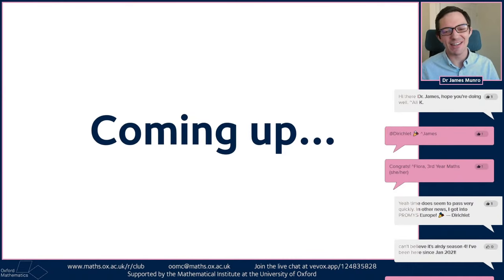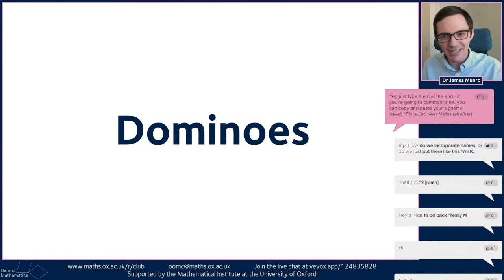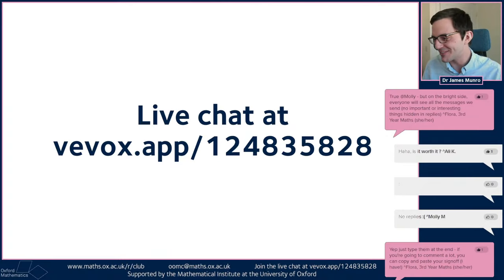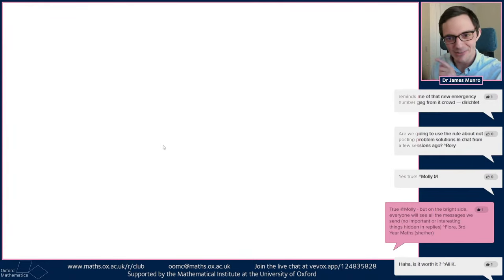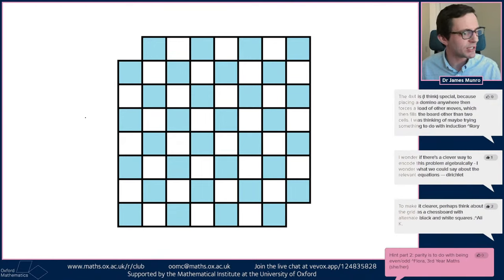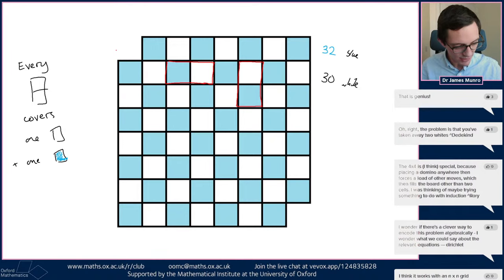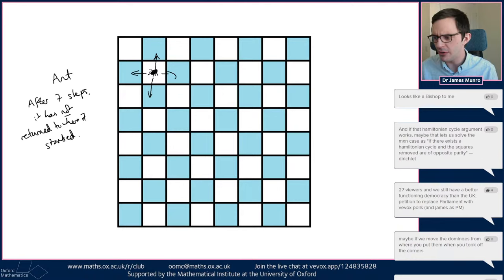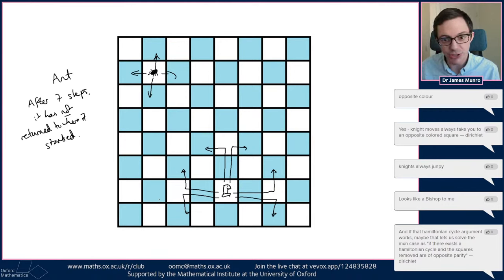Domino Tilings | OOMC S4ep0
Oxford Online Maths Club: a free weekly maths livestream from the University of Oxford.